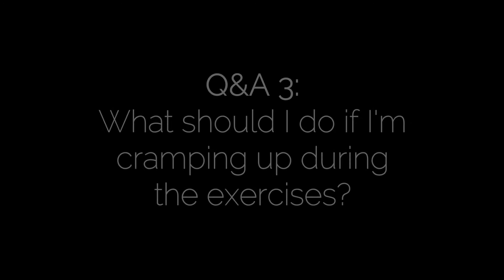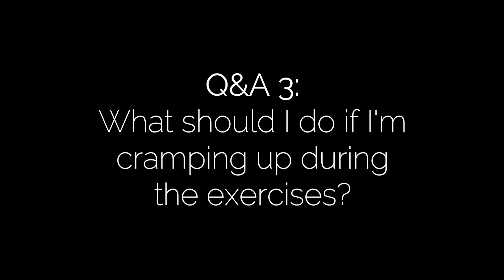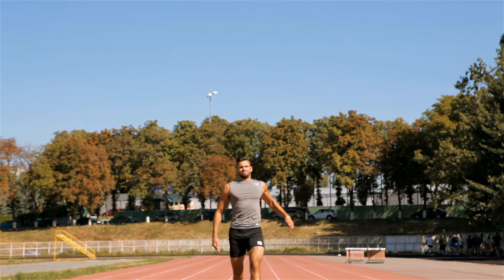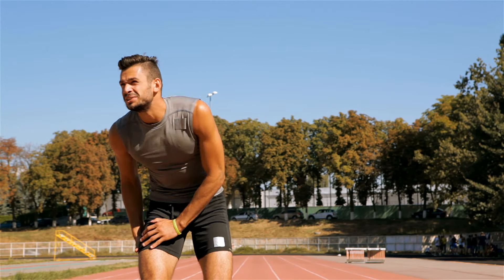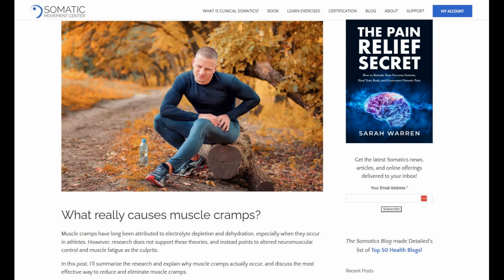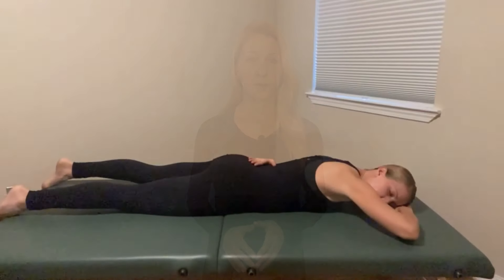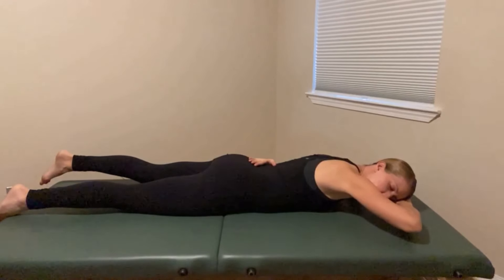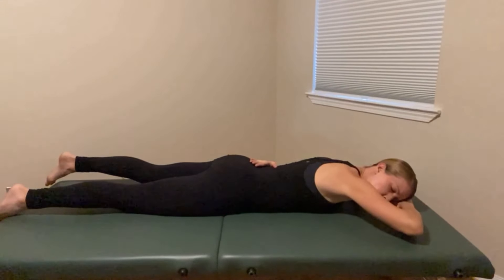Q&A 3: What should I do if I'm cramping up while practicing Clinical Somatics exercises?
In this video, Sarah answers the question: What should I do if I'm cramping up while practicing Clinical Somatics exercises?